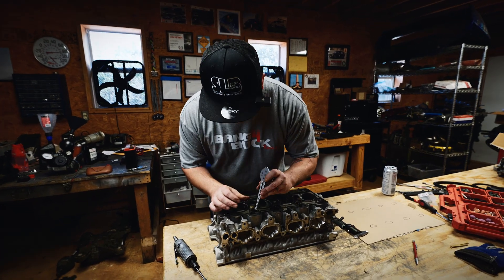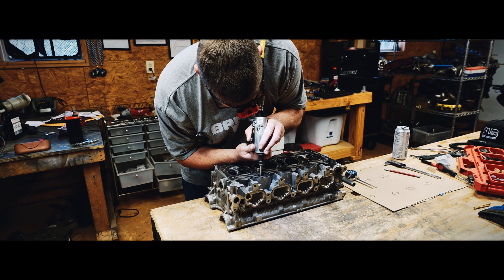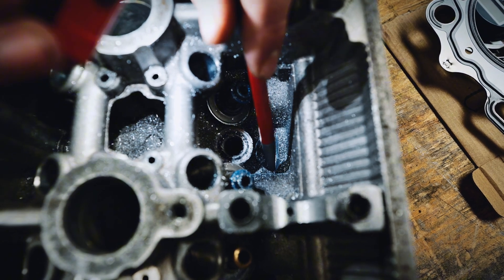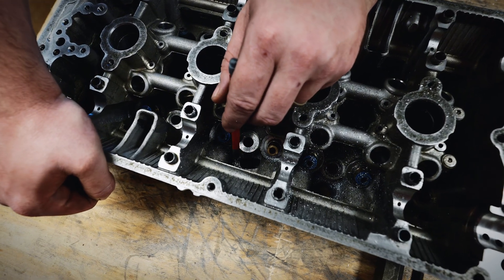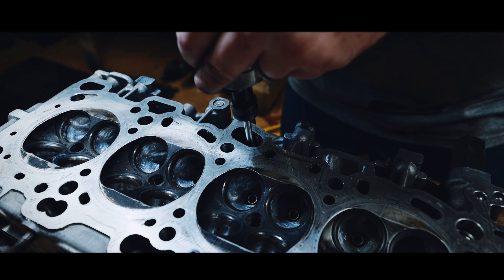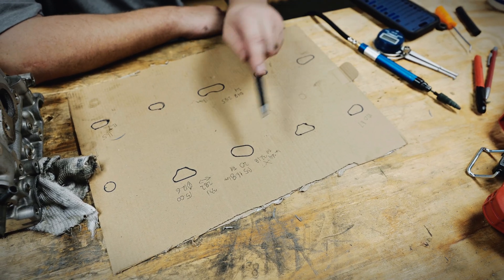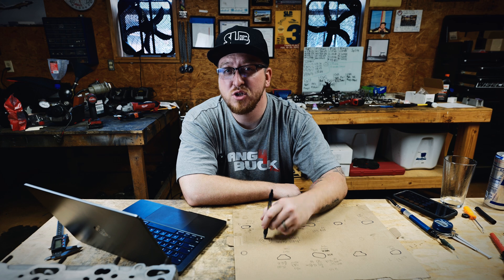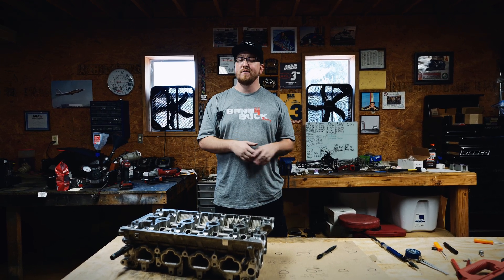The most overlooked porting job when building an engine.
I am in the middle of building my Evos 4G63 engine and while I am in there I want to do what I can to help reduce crankcase Pressure and blow by on this next go around since i will be pushing up to 600hp. Crankcase pressure are a huge common issue for all motorsports enthusiasts and I have spent the last 4 years testing and researching how to make this issue massive decrease without having to spend dry sump money.